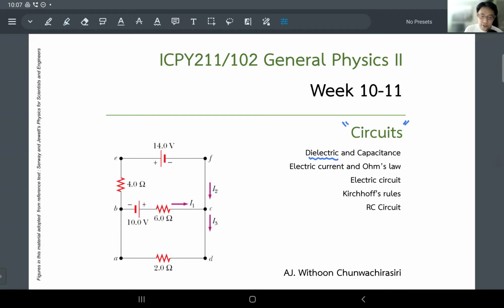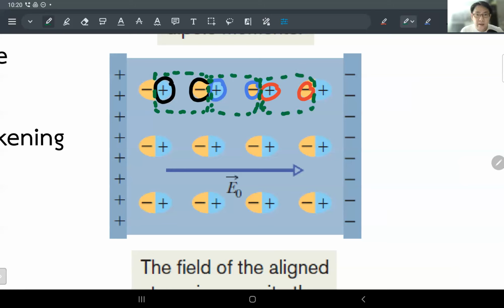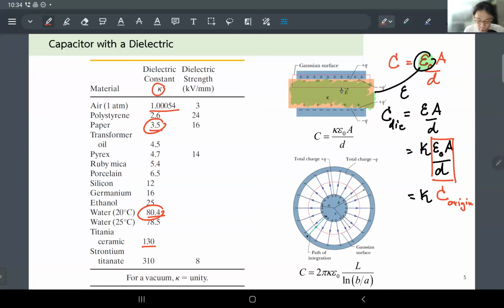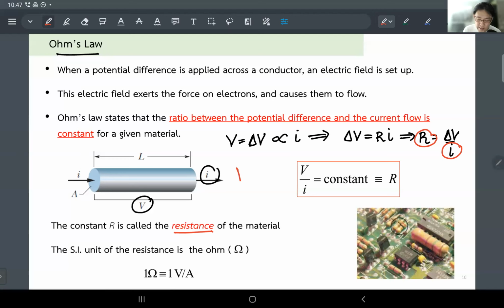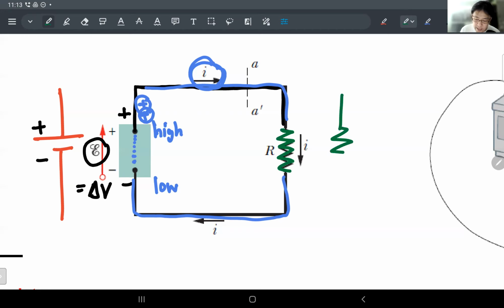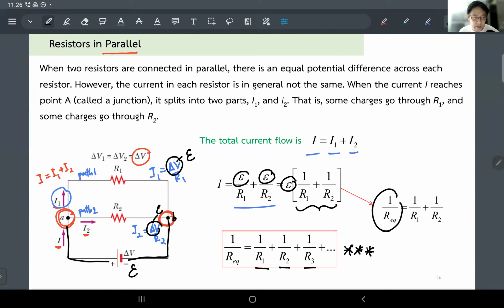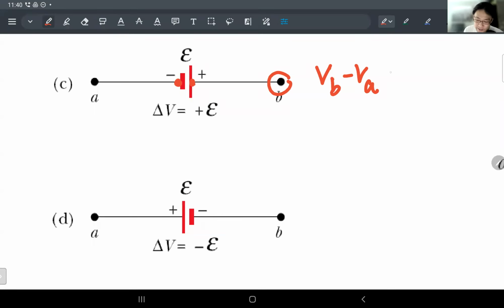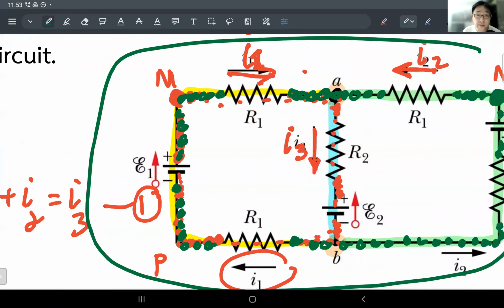[2012t2] icpy102 L20 section 1